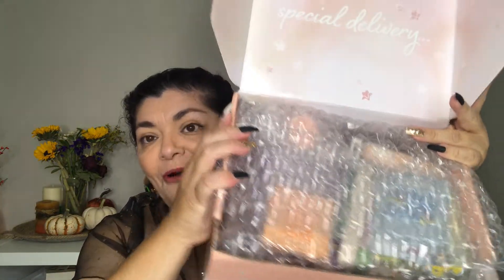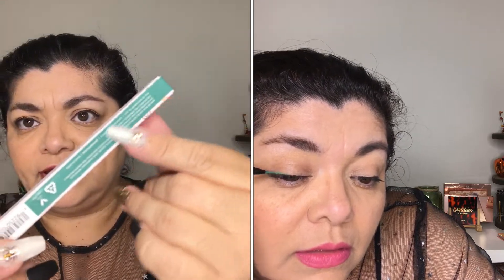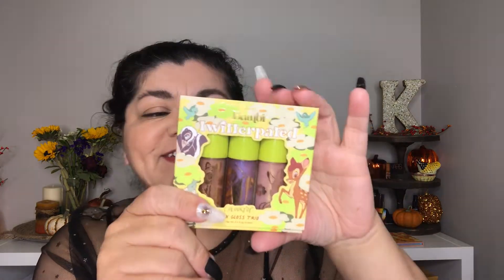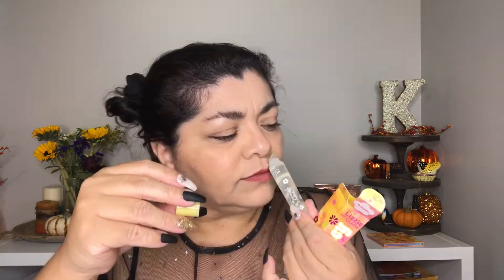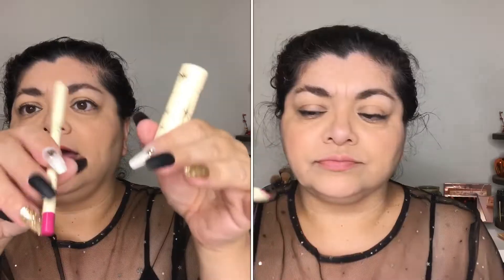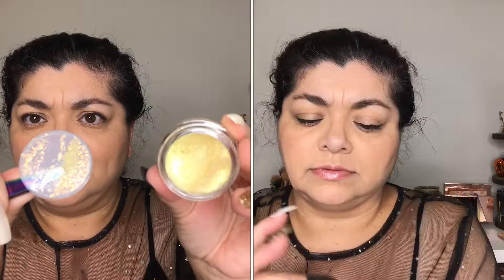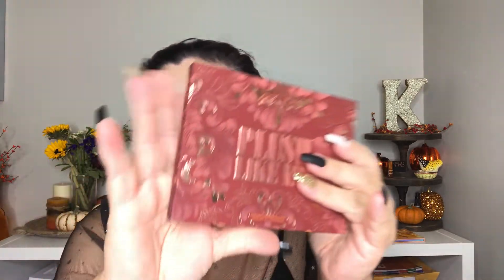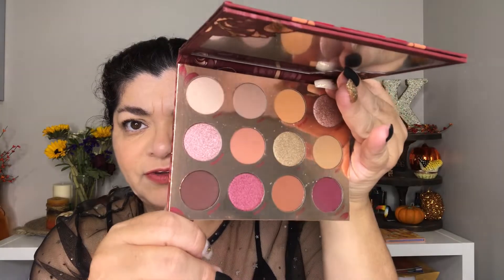ColourPop Spooky Secret Mystery Box!!!! UNBOXING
In this video I unbox the ColourPop Spooky Secret mystery box! It cost $49.
Retail total of all items in it is $150!

Which one was your favorite item?